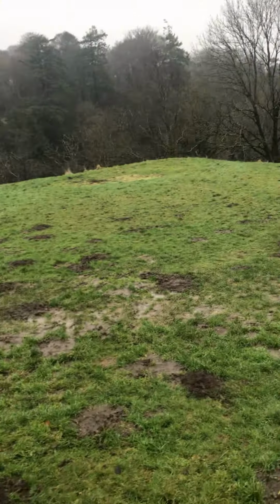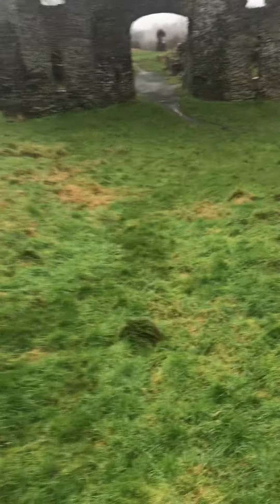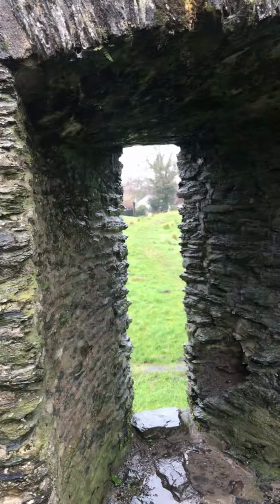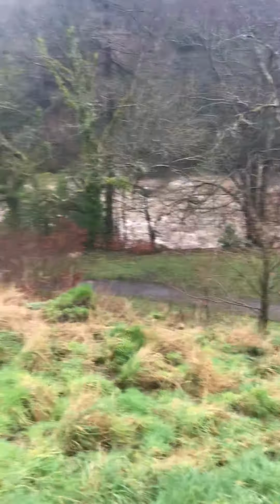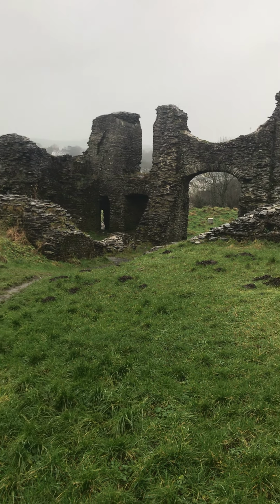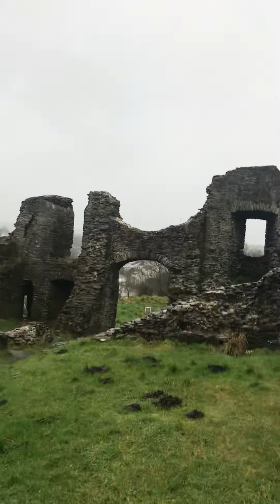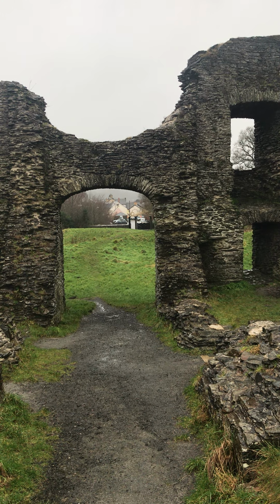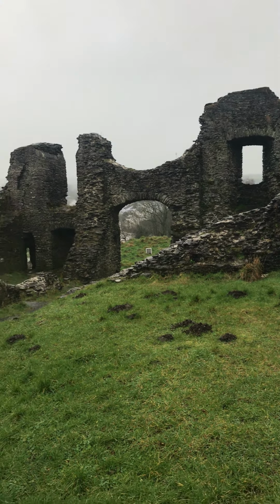Emlyn castle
In which I stagger about in the rain and mud, talking about Emlyn castle in West Wales.